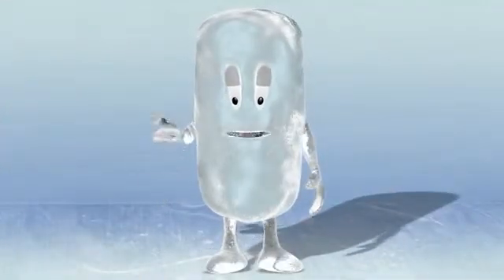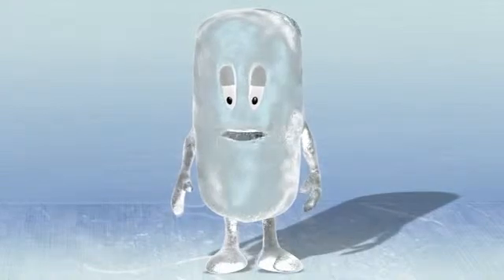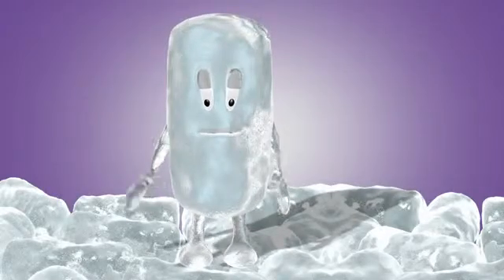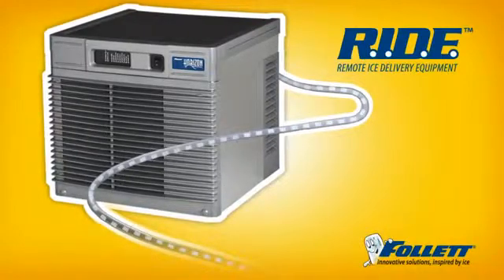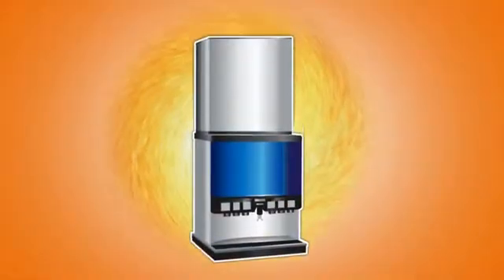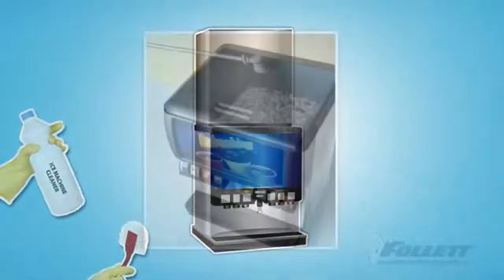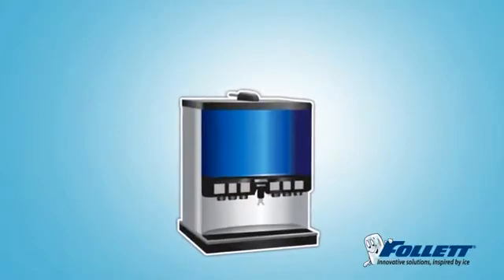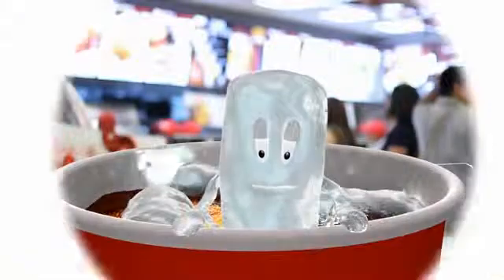Follett R.I.D.E (Remote Ice Delivery Equipment)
ONLY Follett Ice Machines can automatically transport ice through a tube with RIDE technology - from up to 23 metres away!